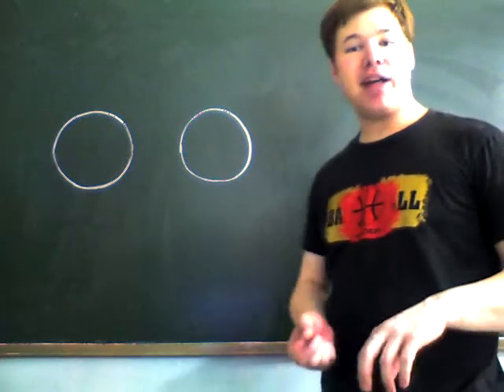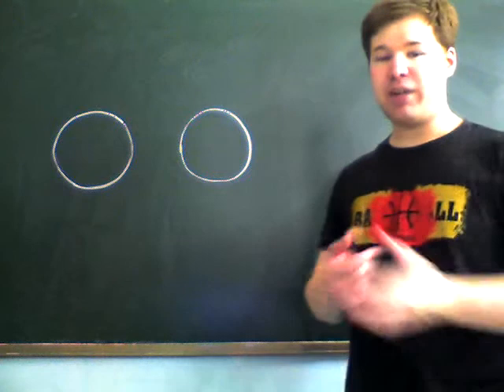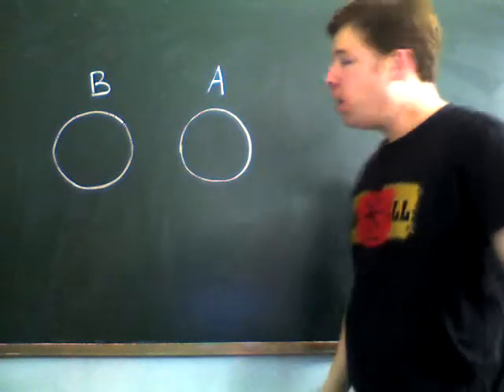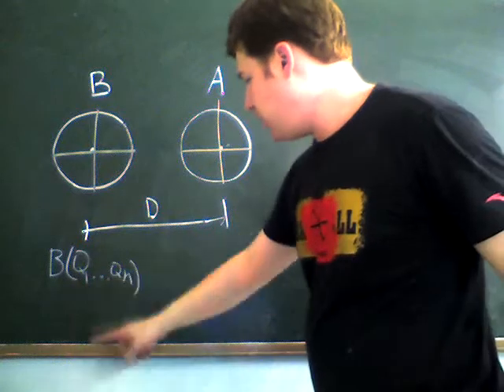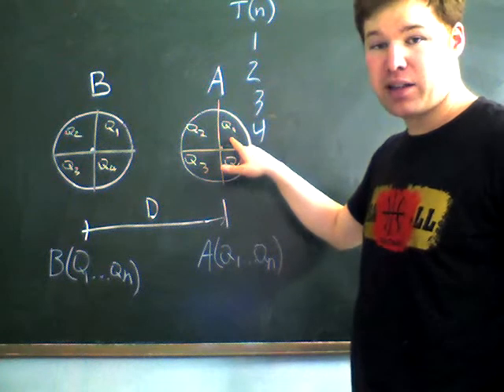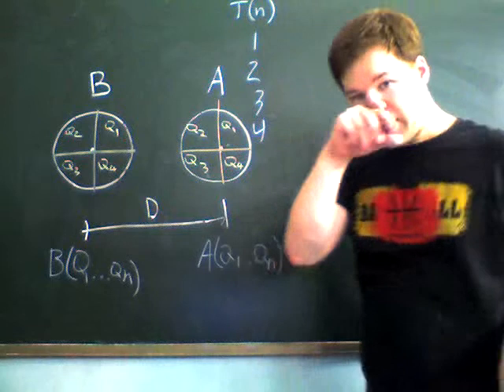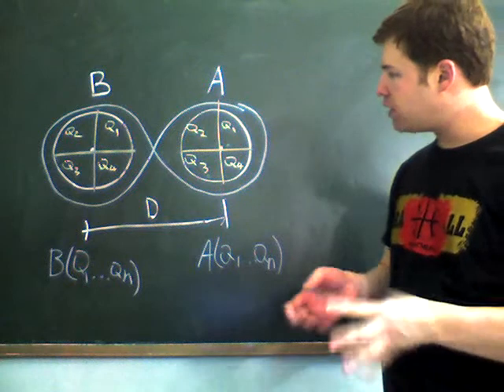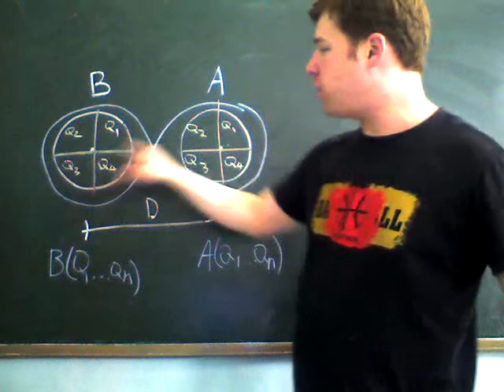Stargate Physics - Dynamic Stargate System - Part 1